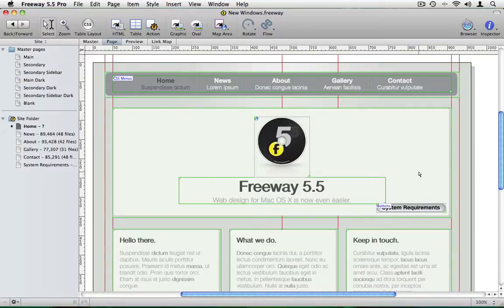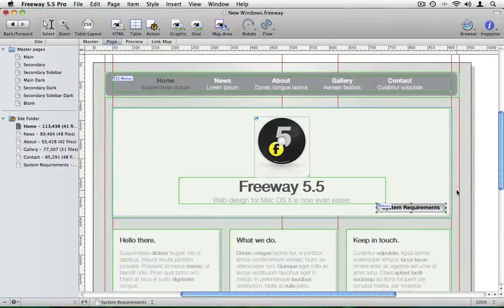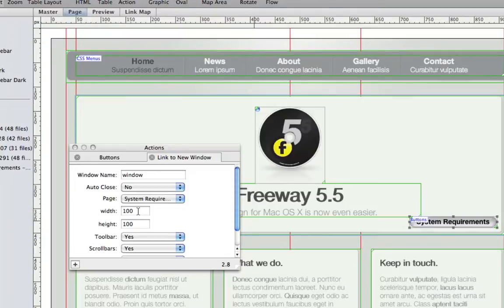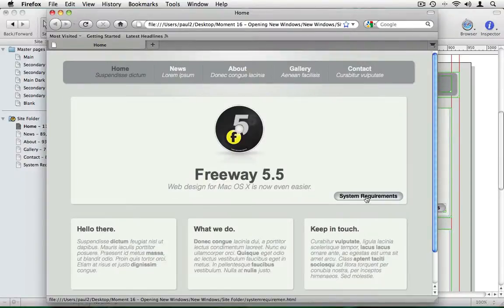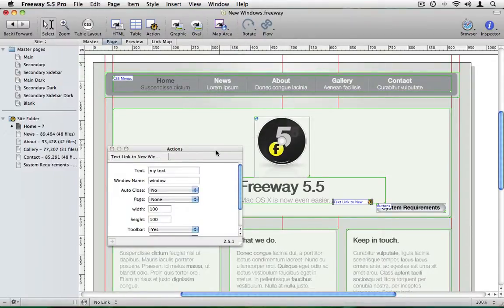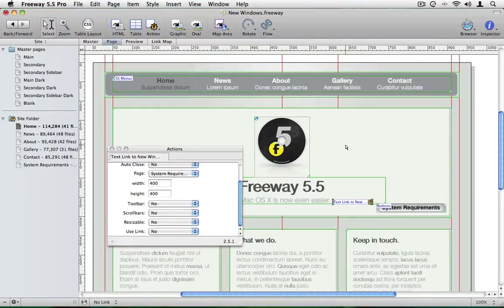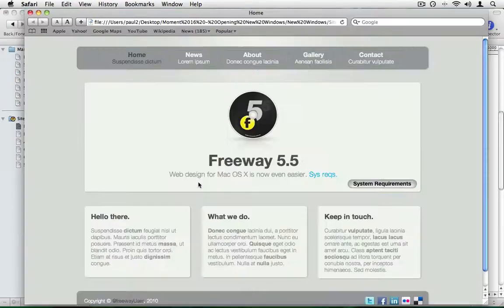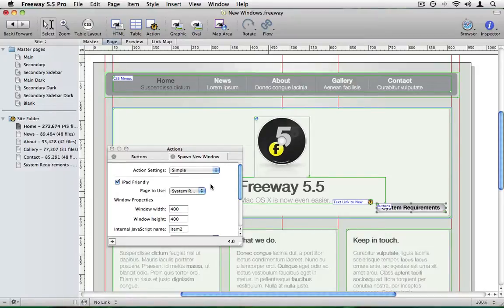Opening New Windows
There are many ways of opening pages in new windows. This Freeway Moment explains how to open a standard browser window, as well as using Actions to open windows that have a pre-defined size and appearance.

For more information on Freeway, including fast and responsive technical support, please